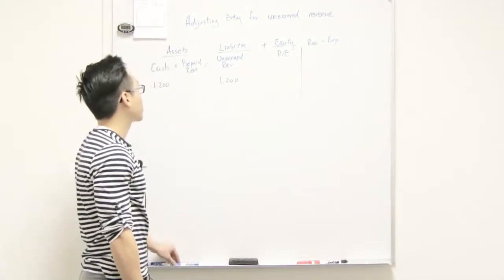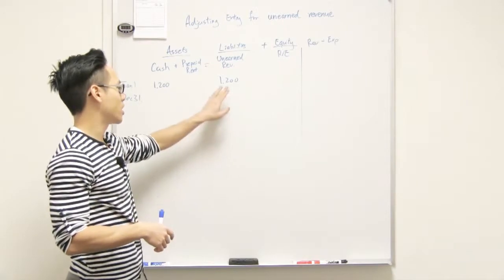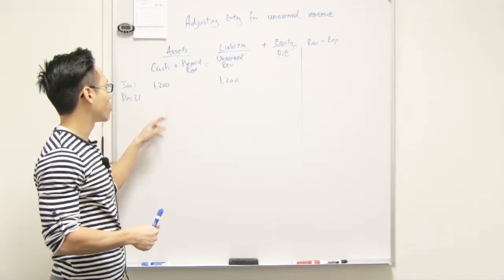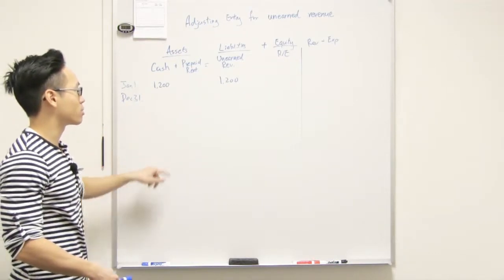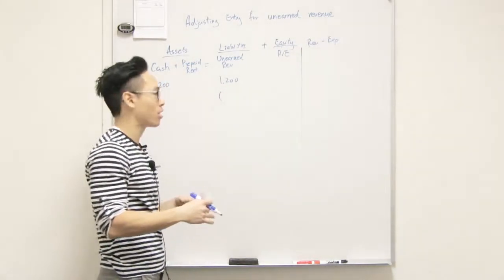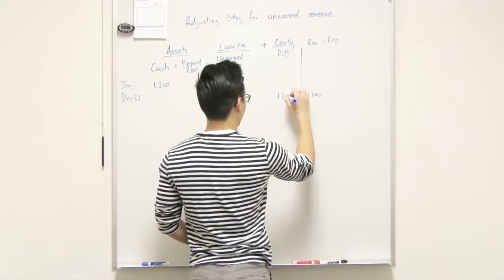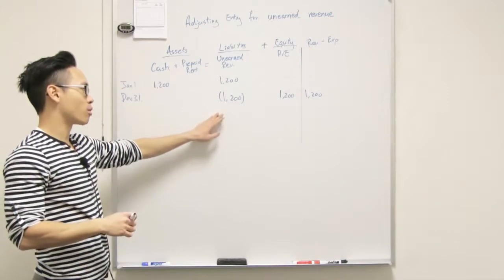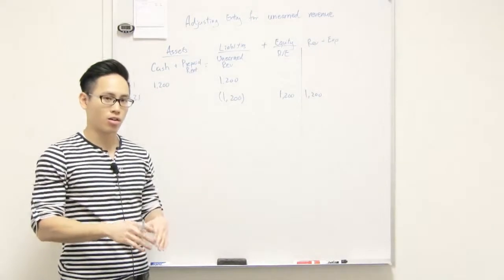Adjusting Entry for Unearned Revenue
This Survey of Accounting video teaches the adjusting entry for unearned revenue.